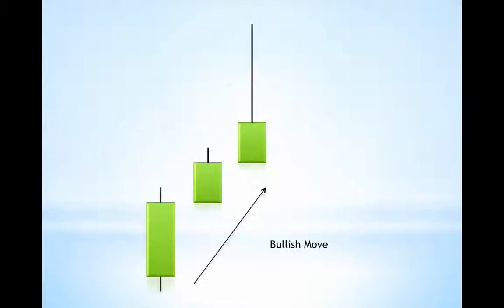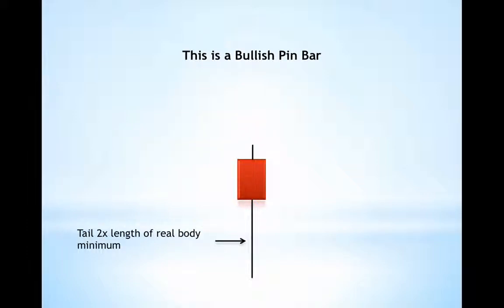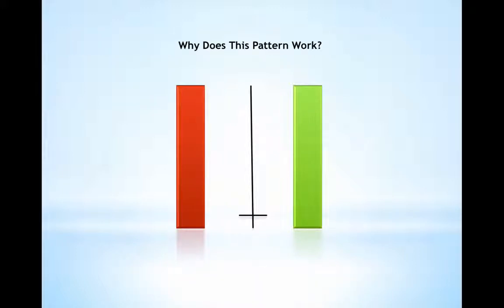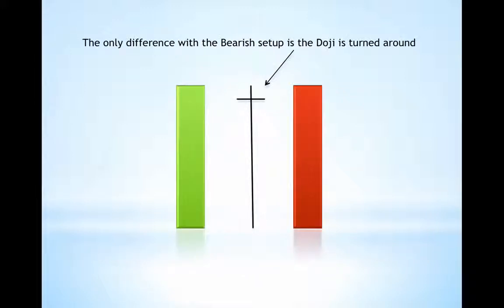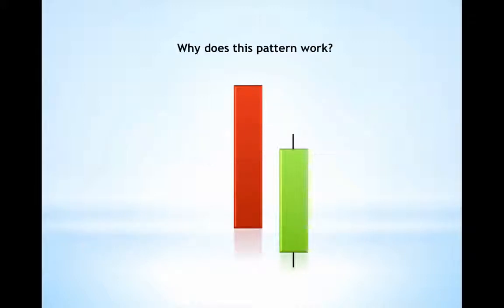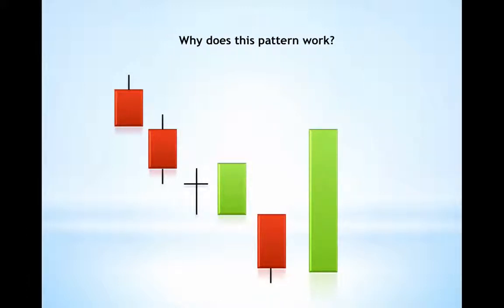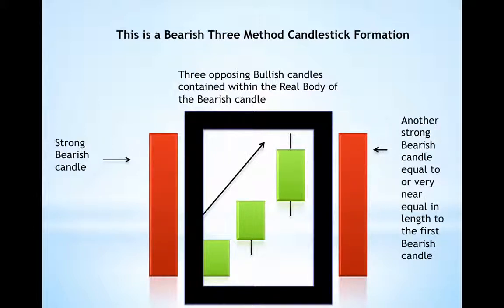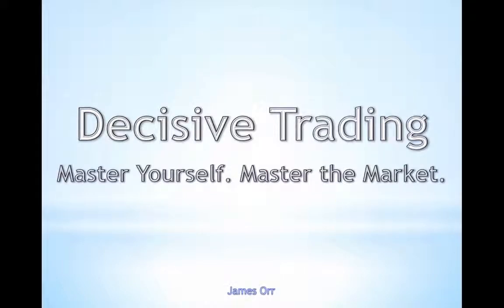The Best Candlestick Patterns to Profit in Forex and Indices For Beginners